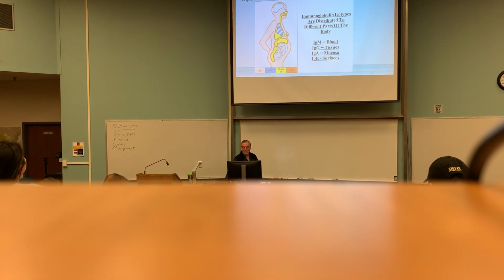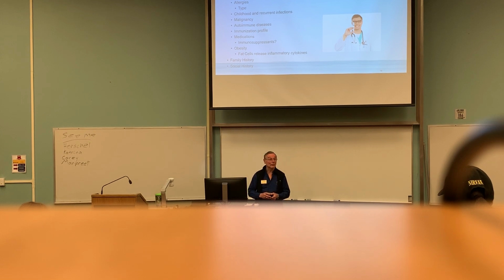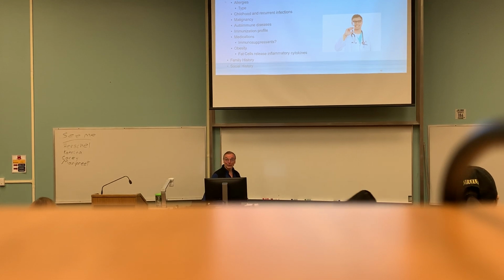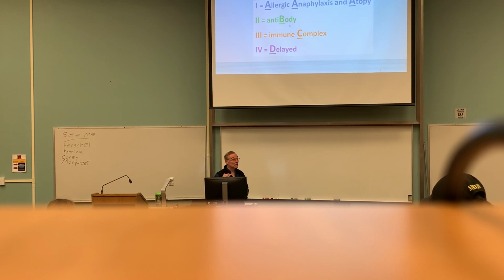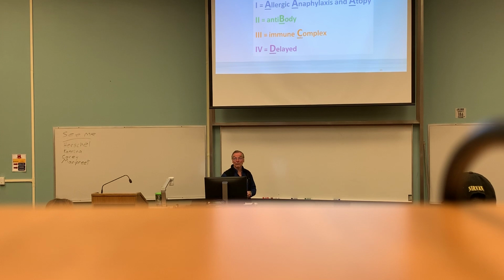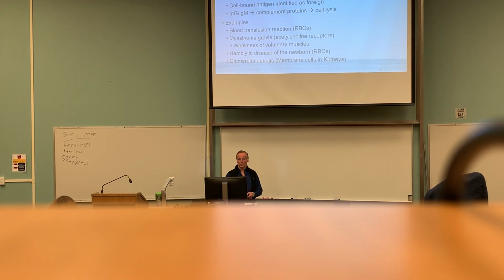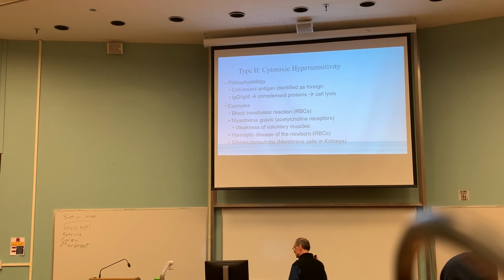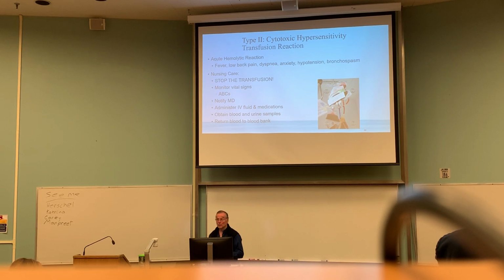Immuno day 1 part 2